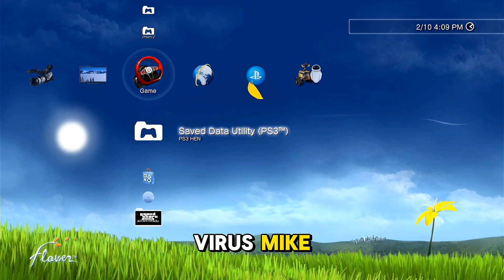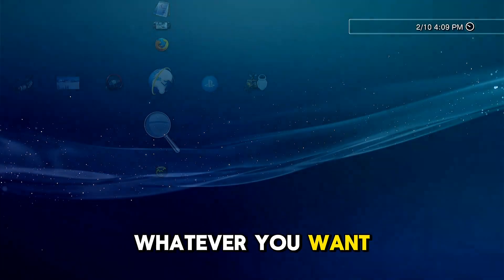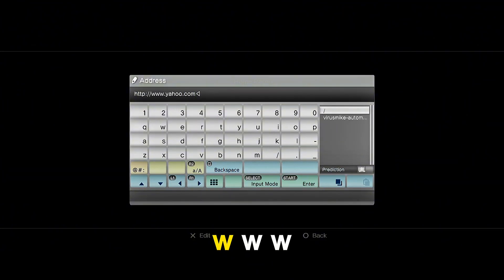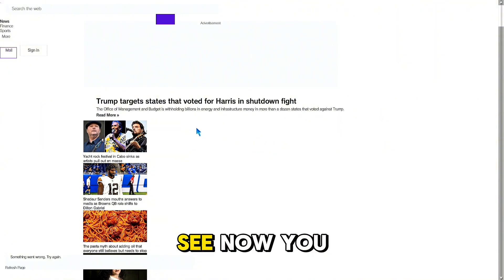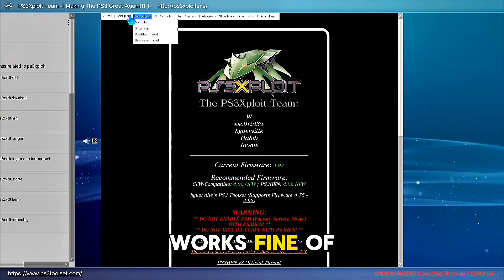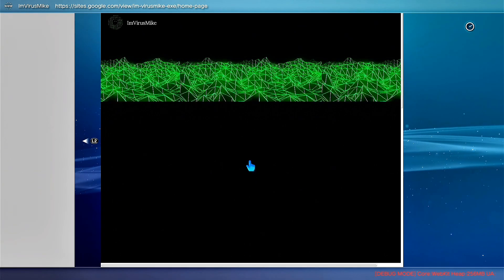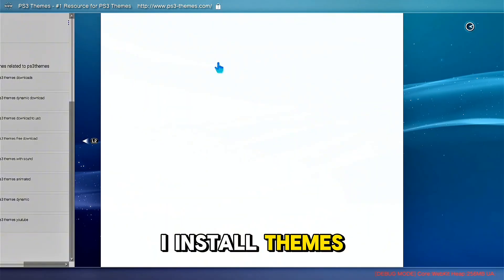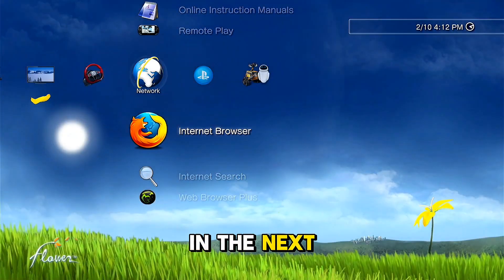How To Fix PS3 Browser (2025) | Quick & Easy Tutorial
PS3 Browser Fix 2025! In this quick and easy tutorial, I show you how to fix the PlayStation 3 internet browser and get it working again.

👀 Welcome to Virus Mike's Channel 👀

Your support helps me keep creating and sharing modding tools, PKGs, tutorials, Games, and more!

🌟 Channel Members/supporters – Shoutout
Big thanks to our amazing supporters! 💚

[N/A]

©️ Credits
PS3 HEN
@PS3Xploit Team

🎮 Consoles Info
PS3 Super Slim: HEN 4.92
PS3 Slim: EvilNat D-REX 4.92.2
PS4 Slim: OFW 12.00